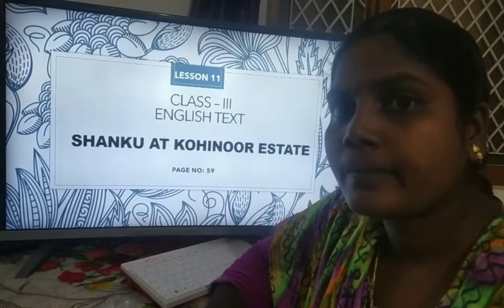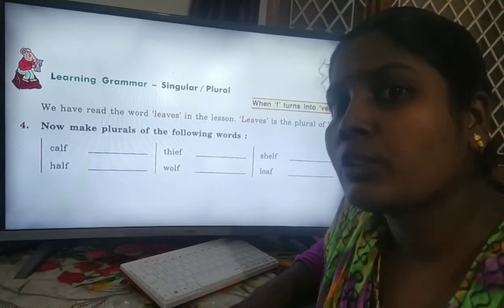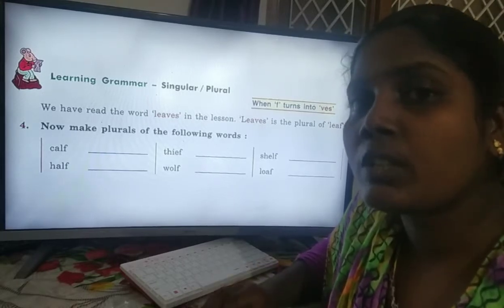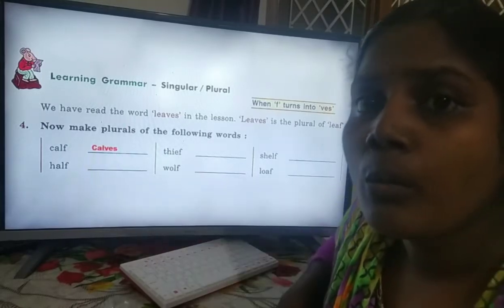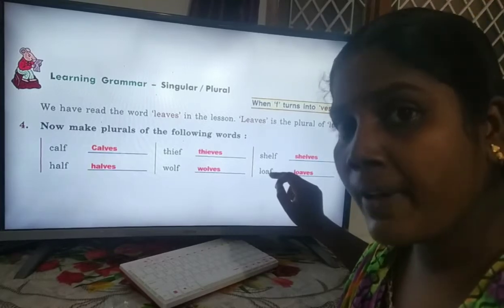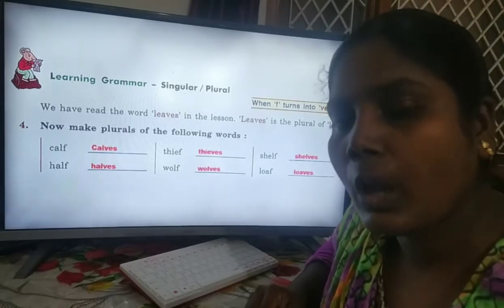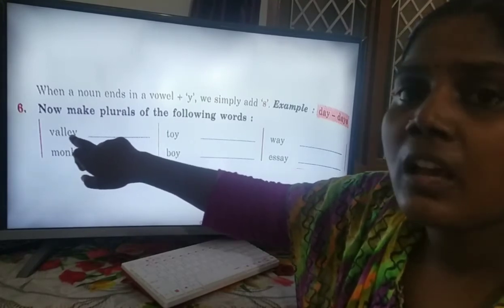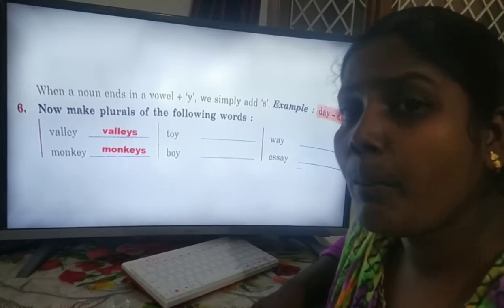SINGULAR & PLURAL (LESSON 11 EXERCISE)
Class III English Text. Lesson 11 Exercises explanation of 'Singular & Plural'.